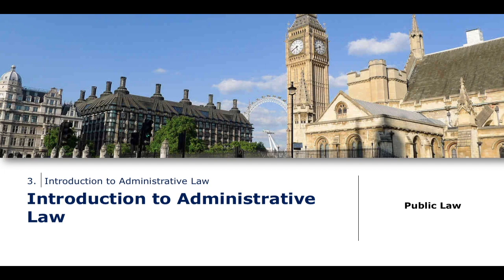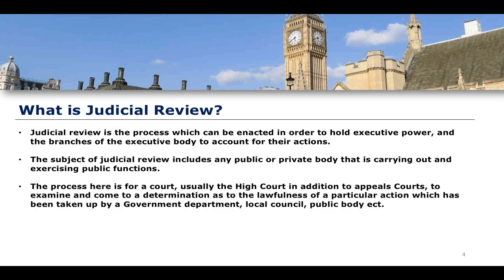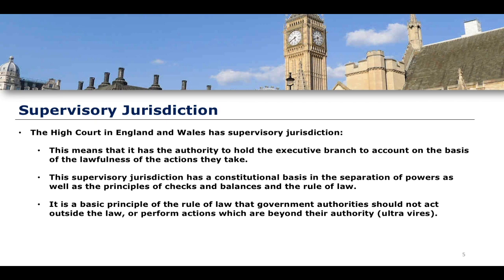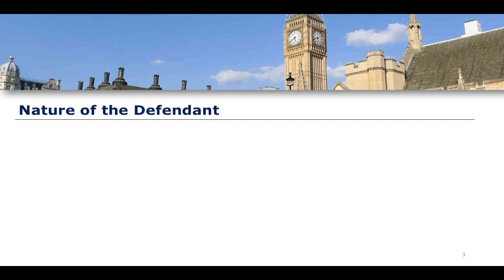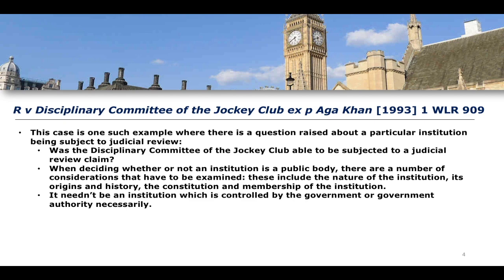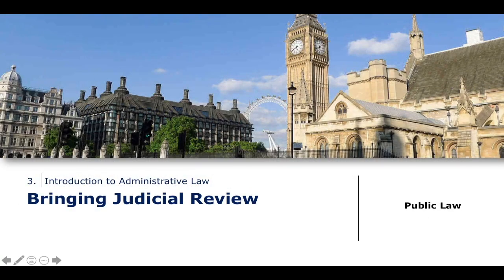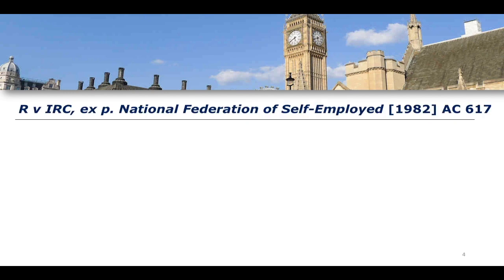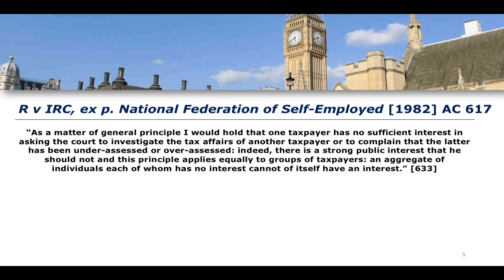Introduction to Administrative Law | Full Lecture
Thanks Thomas Kelley for the Unsplash image.

Citations & Sources

- C. Faragher, Public Law Concentrate: Law Revision and Study Guide (Oxford University Press, 7th edn, 2021).

Further Reading

- A. Le Sueur et al, Public Law: Text, Cases and Materials (5th edn, Oxford University Press, 2023).

Image: Substack